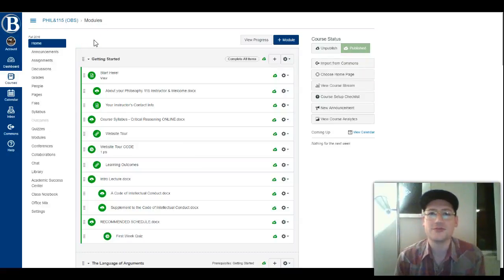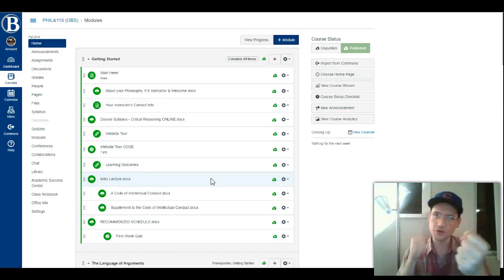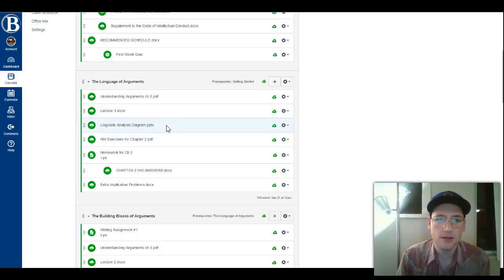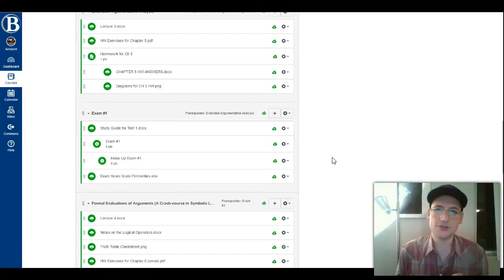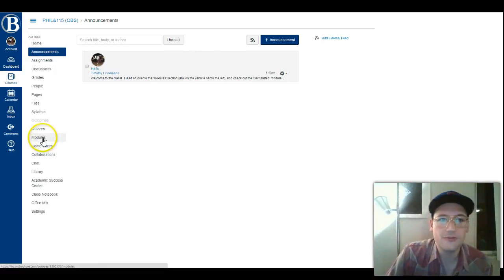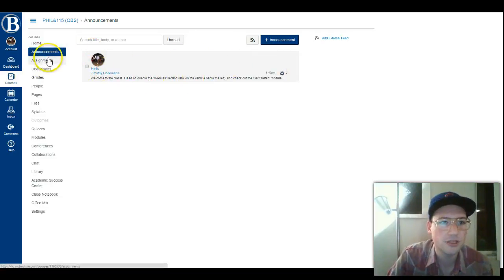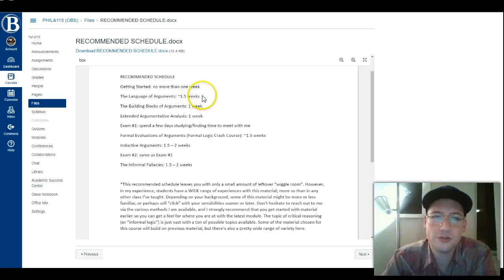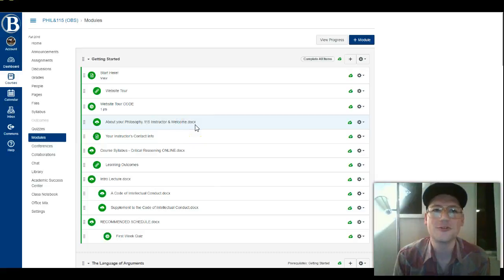Website Tour and Welcome